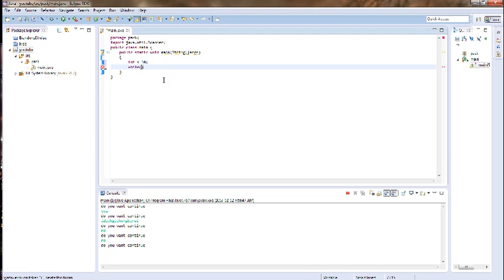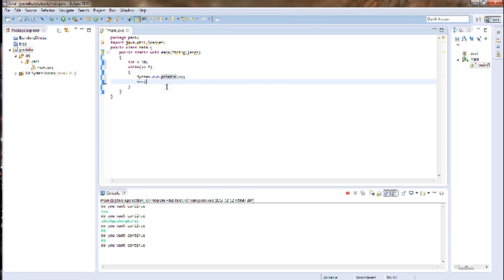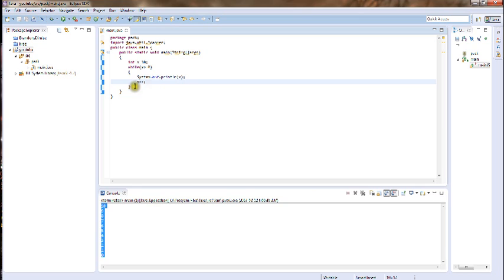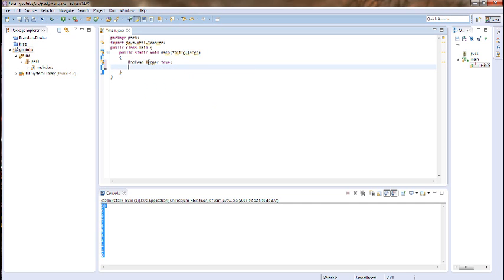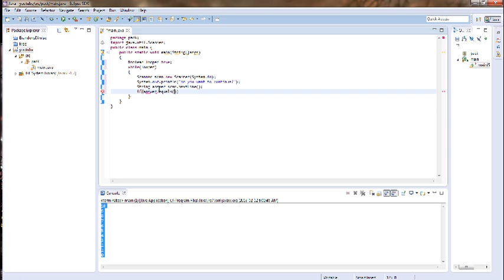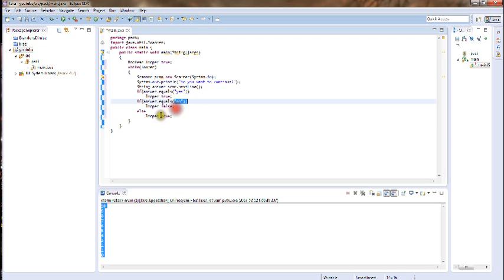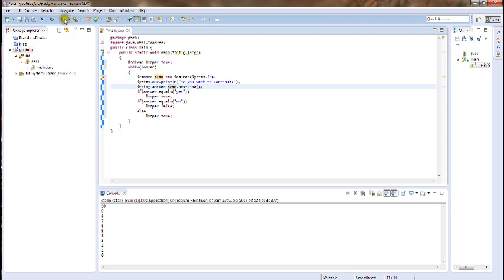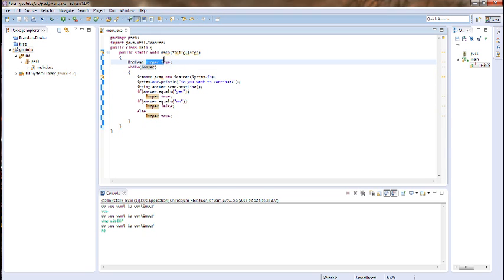Java Tutorial 9: While Loops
This tutorial teaches the concept on how to use a while loop in java/OOOPL(other object oriental programming languages.)